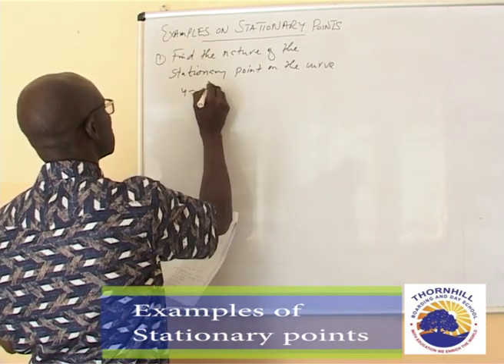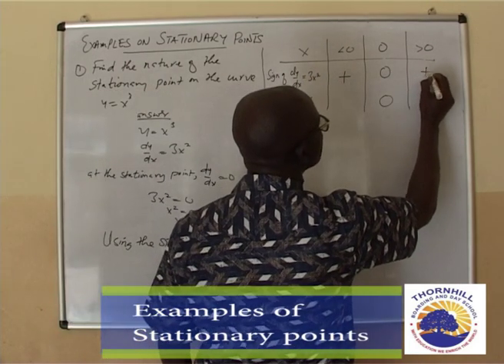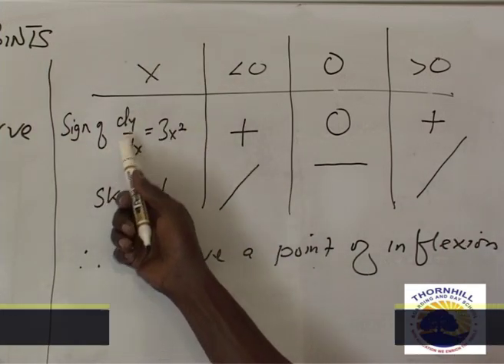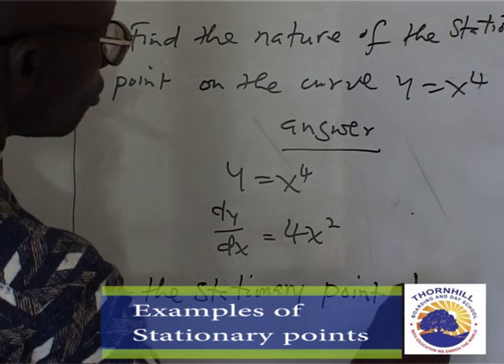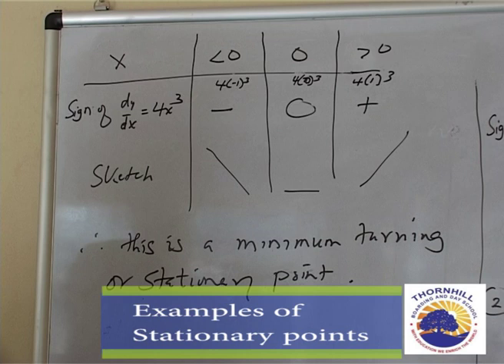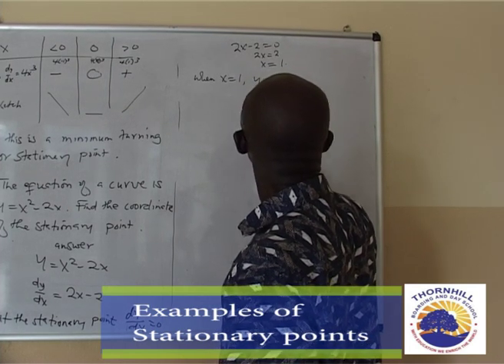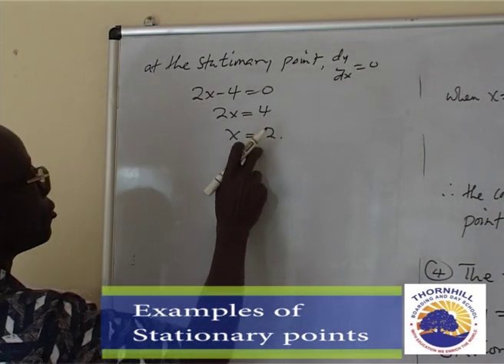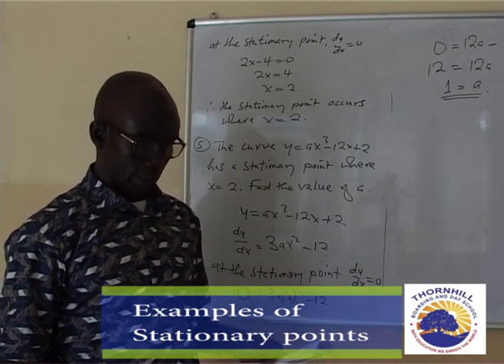Examples of Stationary Points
Learn about stationary points in calculus